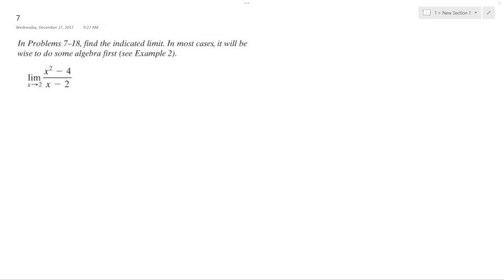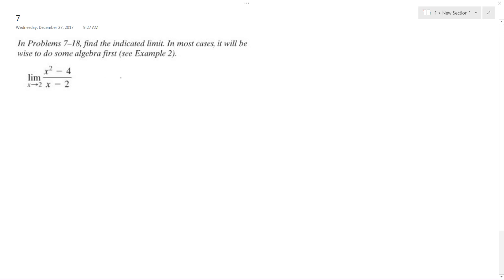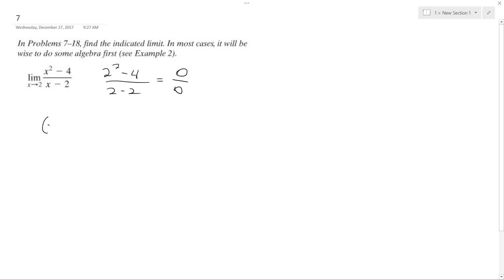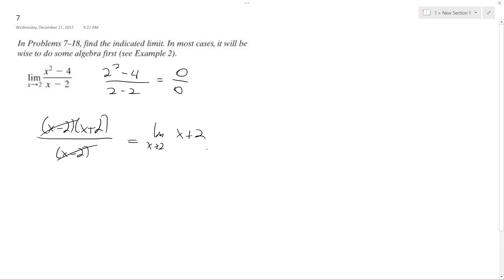lim as x approaches 2, (x^2-4)/(x-2)